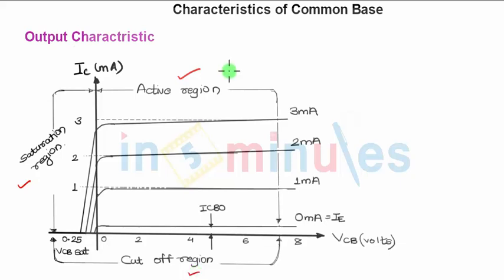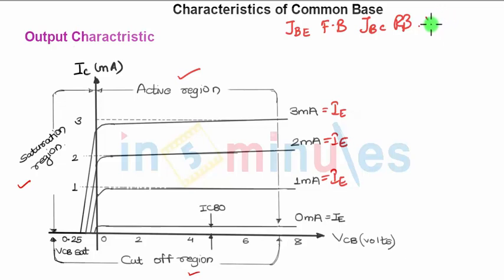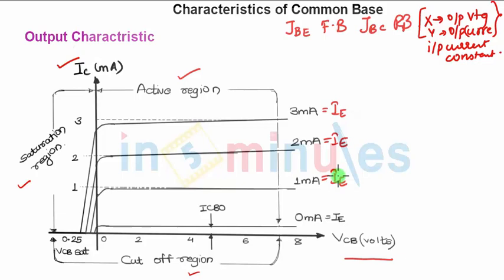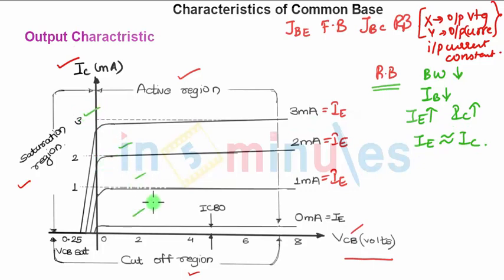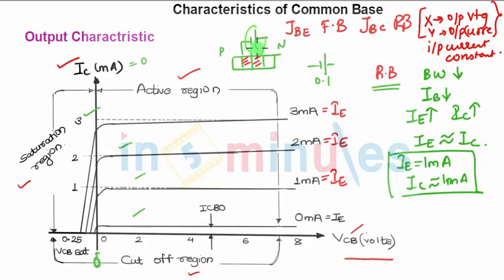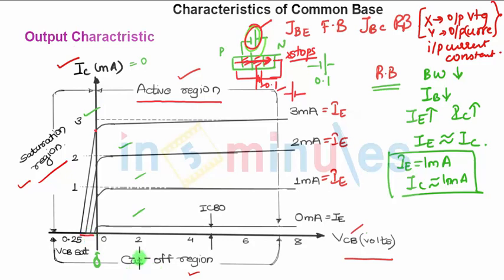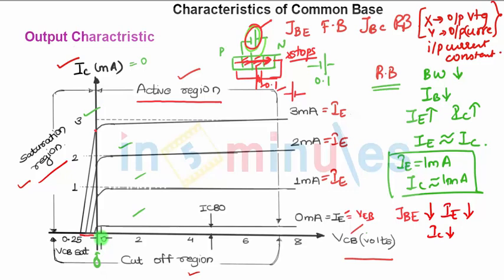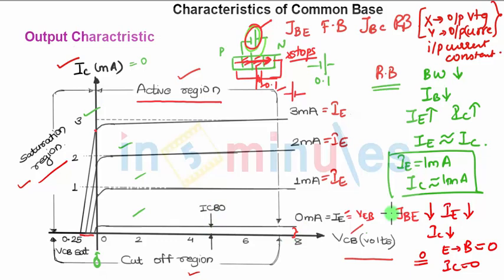M3 | 47 | Input & Output characteristics of npn CB BJT (Part 2)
It explains the input characteristics of npn CB BJT (Part 2).

Pre - Requisite -